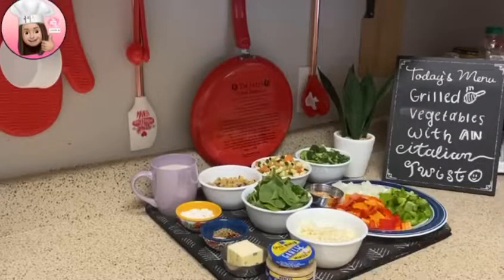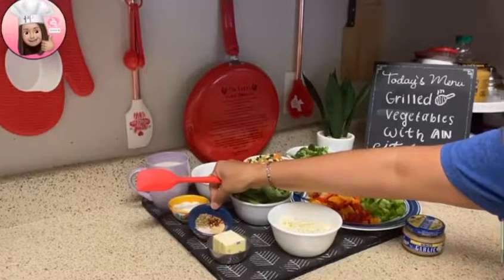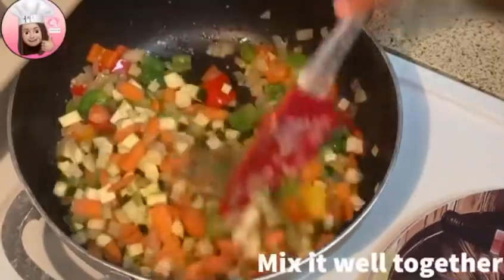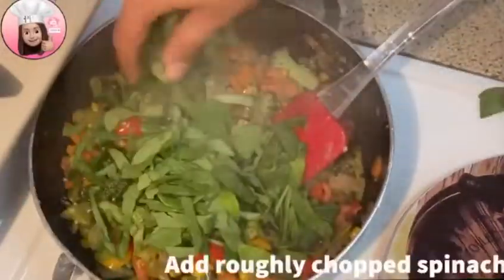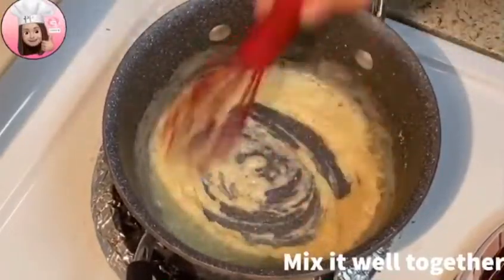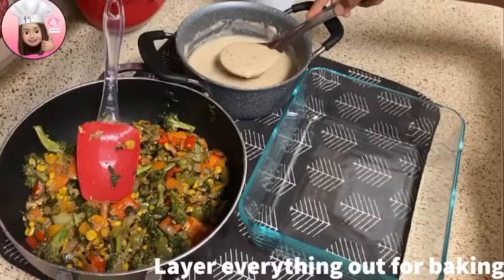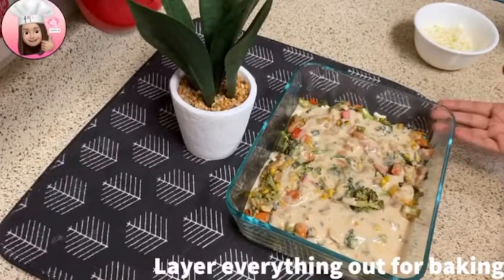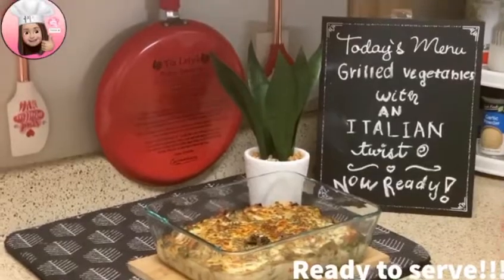Grilled vegetables with an Italian twist